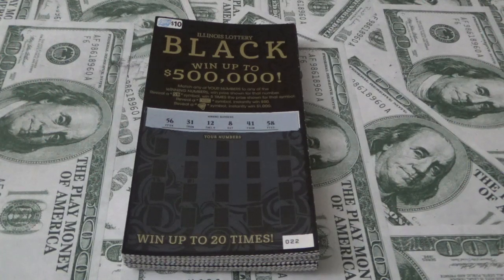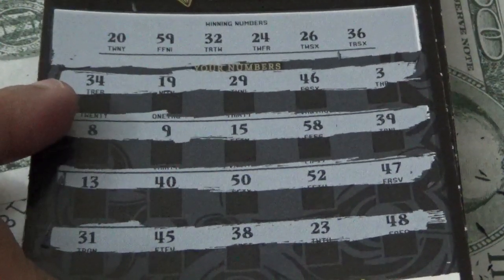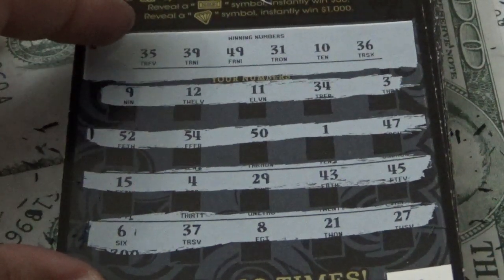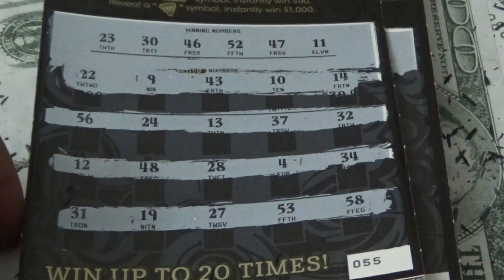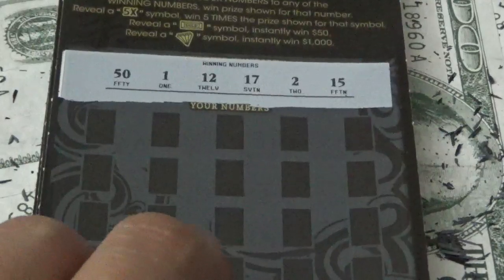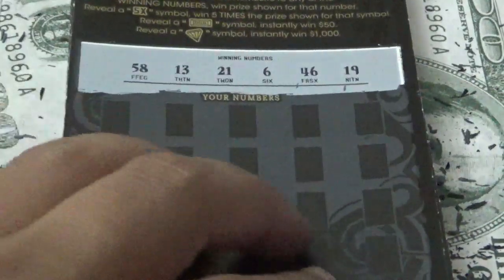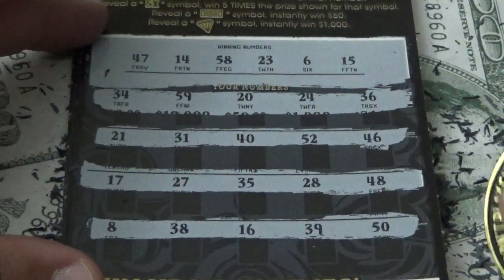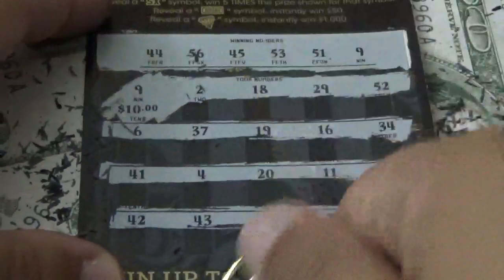BACK AT IT AGAIN!! Illinois Lottery Black Tickets!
Hey everyone! I did another 60 Tickets from this game!